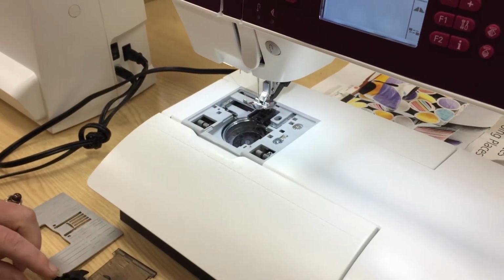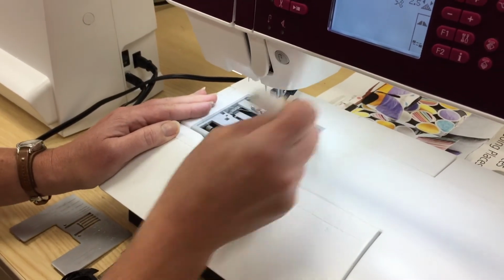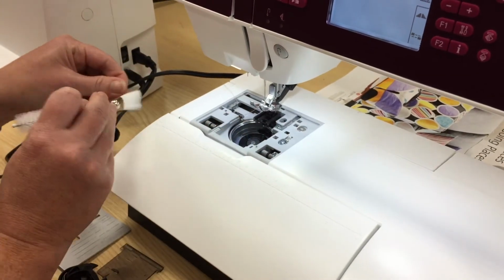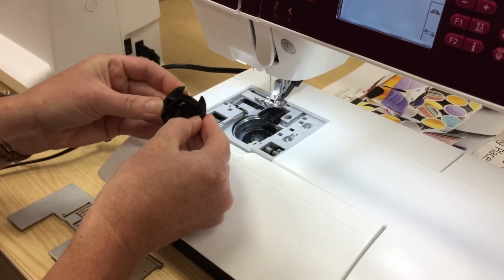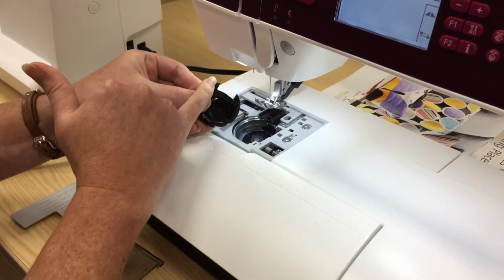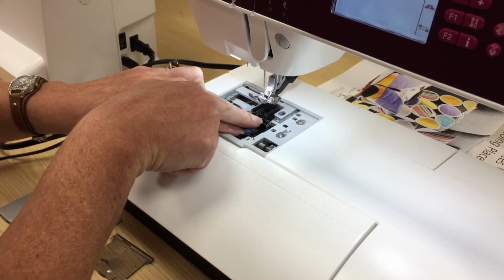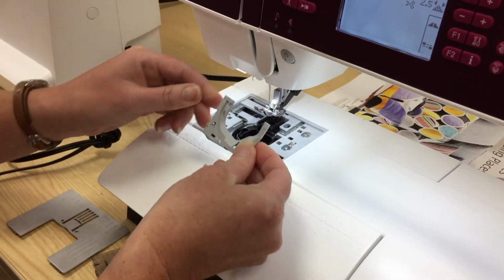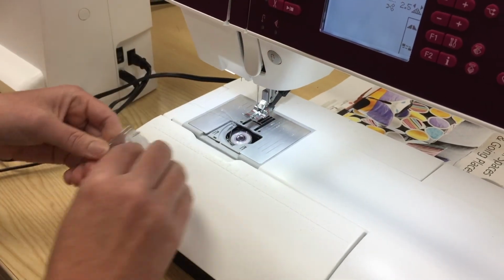Quick How Tos: Cleaning Your Pfaff Machine | Discount Fabric Warehouse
Erika from Discount Fabric Warehouse - Kauai shows you how to clean your Pfaff sewing or embroidery machine!